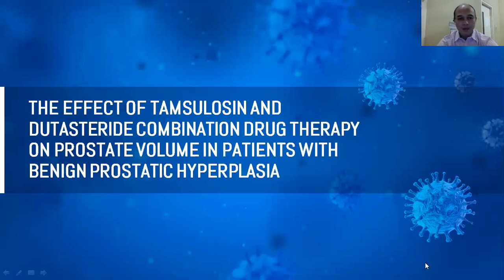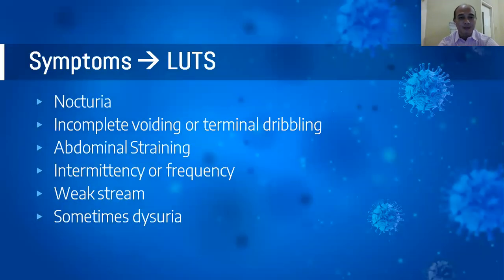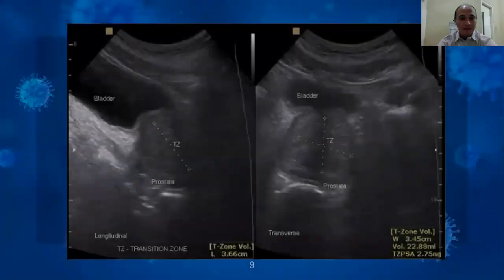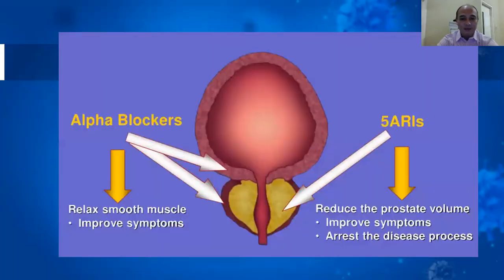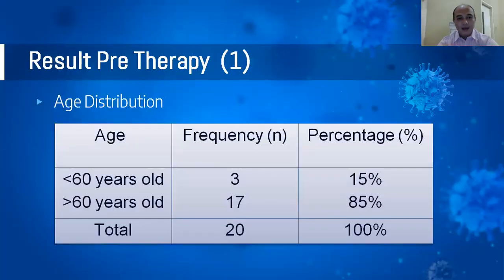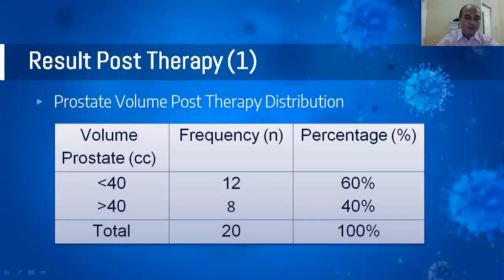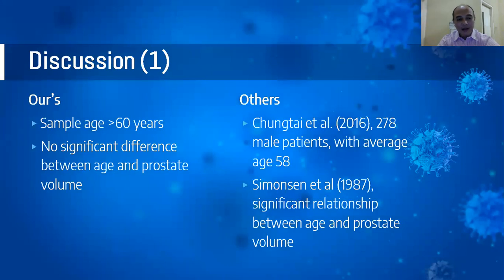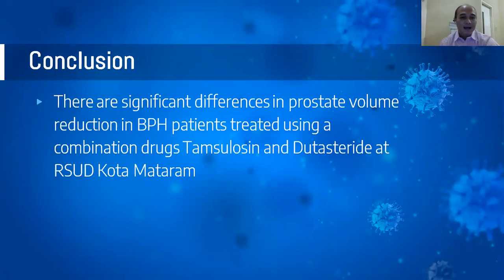ICBB2020-067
THE EFFECT OF TAMSULOSIN AND DUTASTERIDE COMBINATION DRUG THERAPY ON PROSTATE VOLUME IN PATIENTS WITH BENIGN PROSTATIC HYPERPLASIA

Pandu Ishaq Nandana, Lalu Rizky Adipura, Haerani Rasyid

Medical Faculty, Unviersity of Mataram